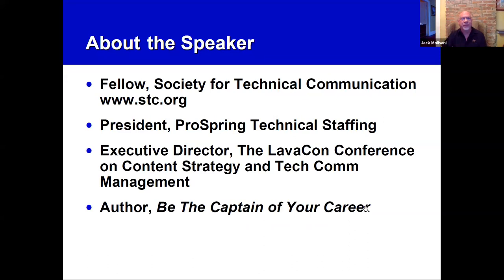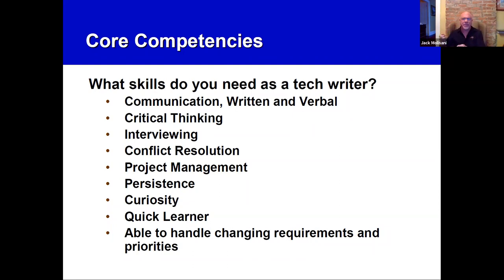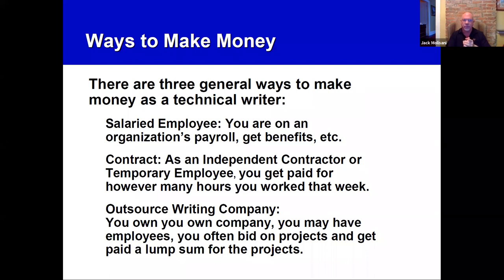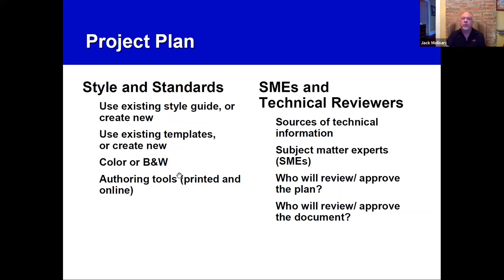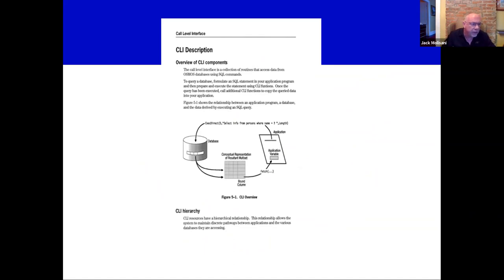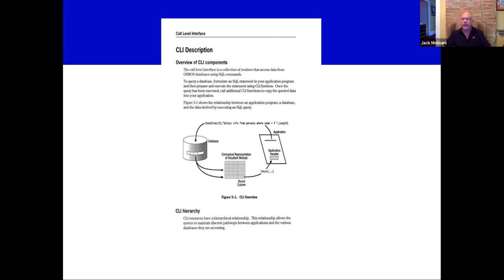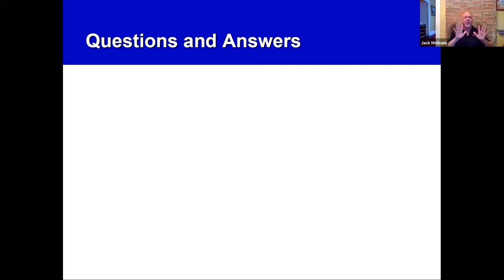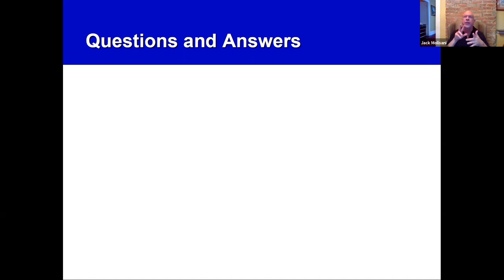Technical Writing: Is This Right For Me?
Learn what skills are needed to follow (and enjoy) technical writing as a career path.